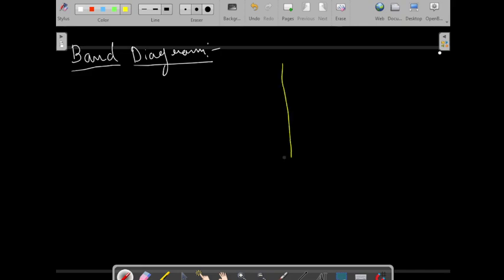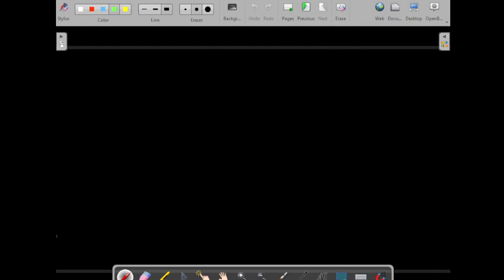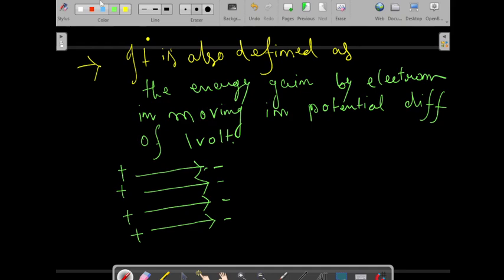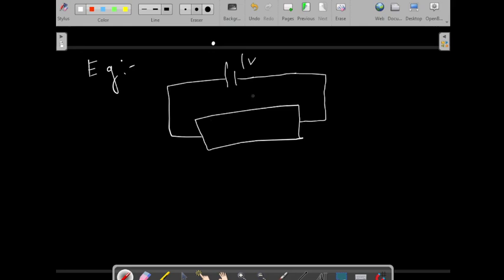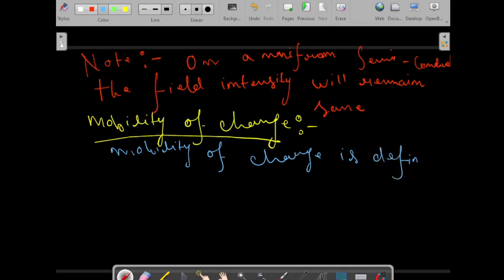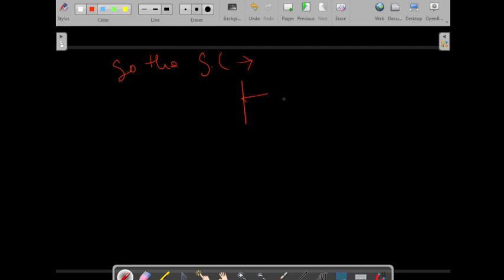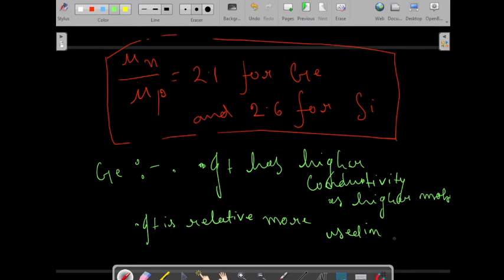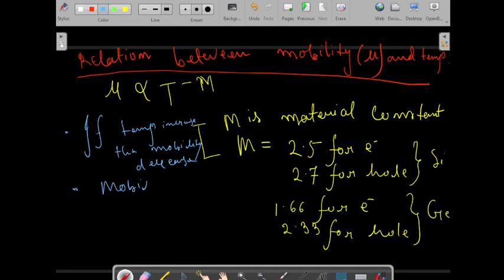Semiconductor Physics Part 2: Band Gap & Mobility Explained! | Analog Electronics 📚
Dive into Semiconductor Physics Part 2! 🌡️ Learn about Band Gap, Mobility of Charge Carriers, and more in this Analog Electronics video. 📚

🟢 Related Quaries:-

analog electronics
semiconductor physics
ae-je preparation
electrical engineering